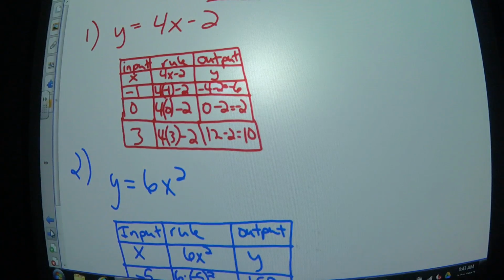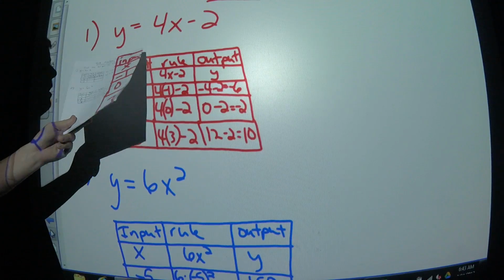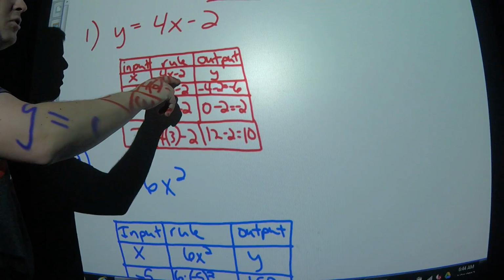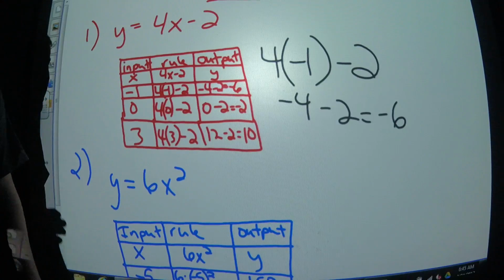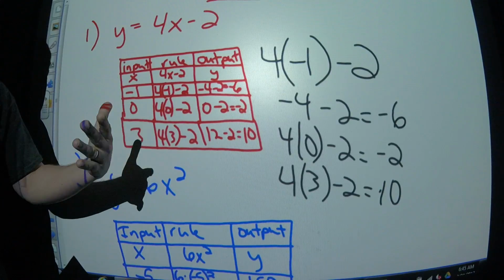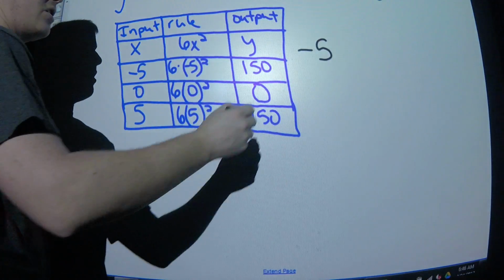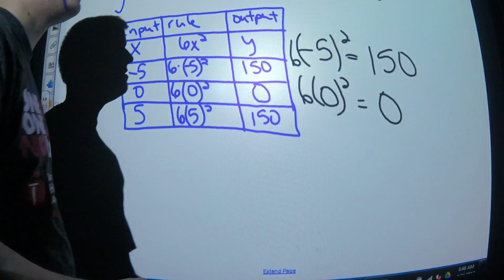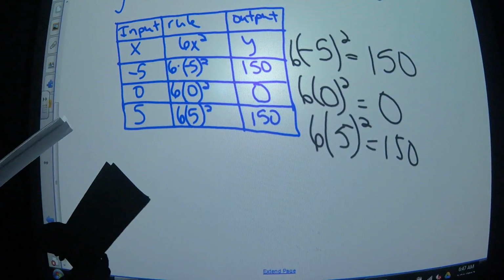5-3 Functions, Tables, and Graphs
6th grade linear functions and tables